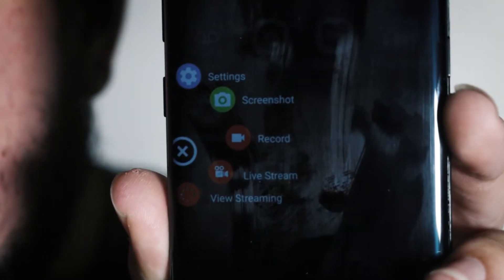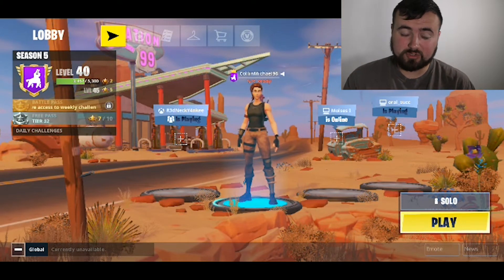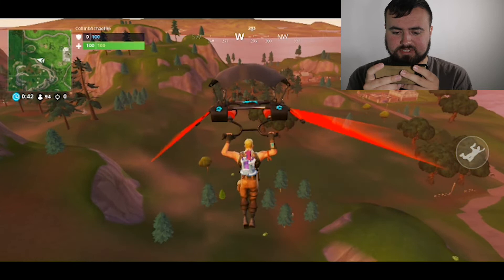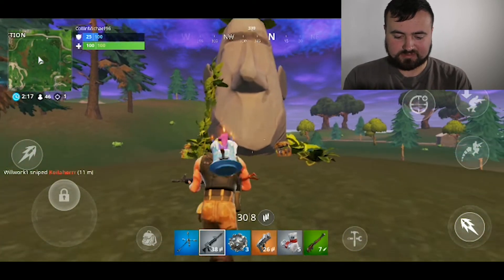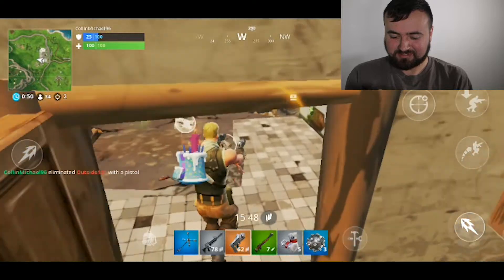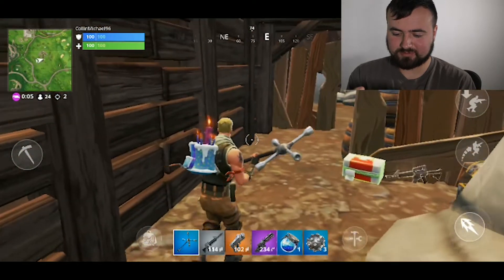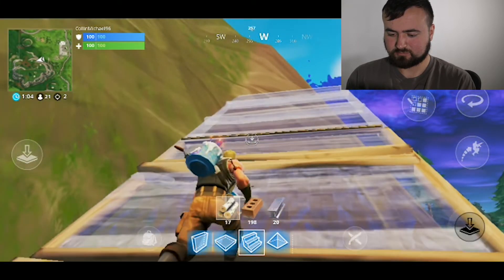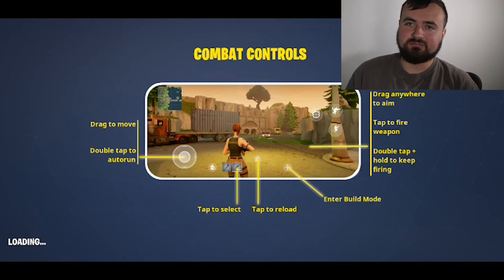How To Record Fortnite on Android! + Gameplay on Mobile Phone!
Start a gaming channel and record your fortnite battles with this helpful video! Fortnite was just released today exclusivity for Samsung for the first week and then open to all Android devices.